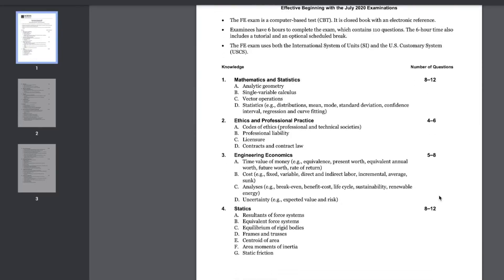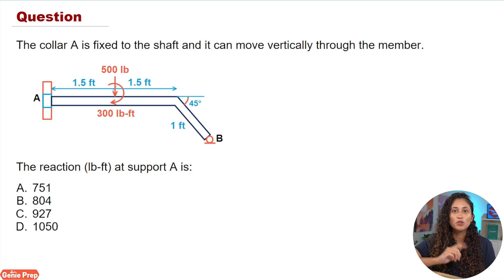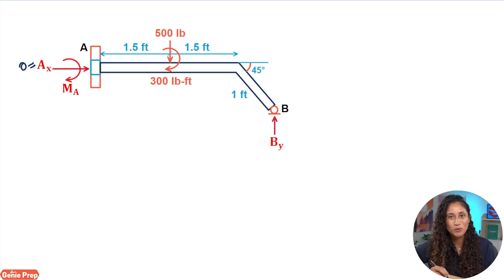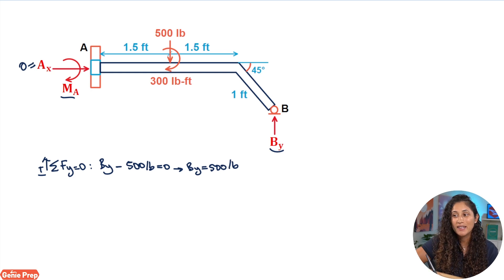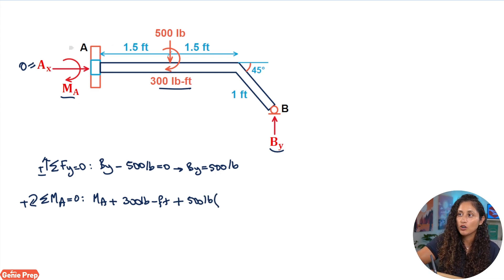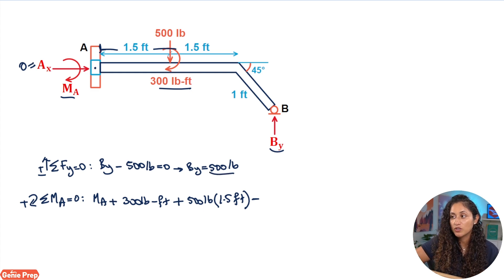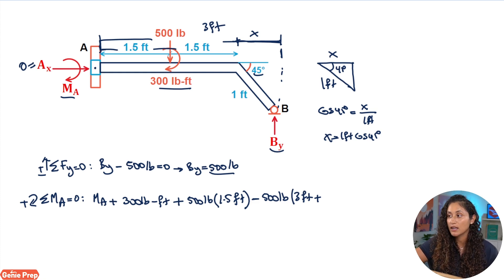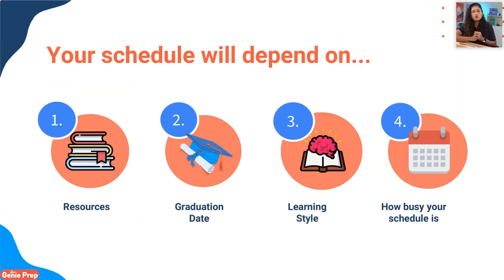FE Exam Review Series Statics | Equilibrium Of Rigid Bodies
Welcome back to our FE Exam Review series! In this series I guide you through step-by-step solutions to the most common FE problems that you need to understand to pass your FE exam.

In today's video, we'll be diving into the Statics section, focusing specifically on Part C: Equilibrium of Rigid Bodies.

Your FE success journey starts here. Let's dive in!

Did you miss our Webinar with all the tips and tools you need to pass your FE Exam in 2023? Watch the webinar replay now! ➡️

TIMESTAMPS ⏰

00:00 Intro
00:19 Question - Equilibrium of Rigid bodies
01:12 Pause and Solve
01:17 Solution
06:40 Do you want to pass your FE Exam in 2023?
07:09 Outro